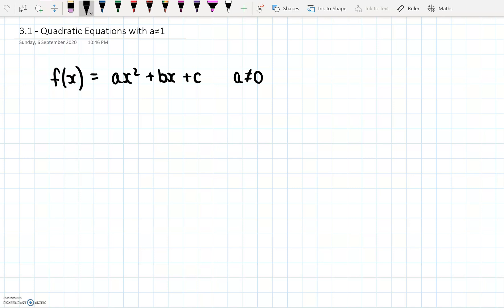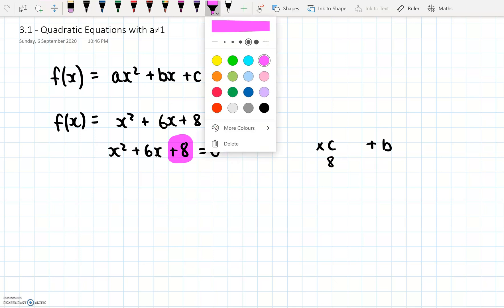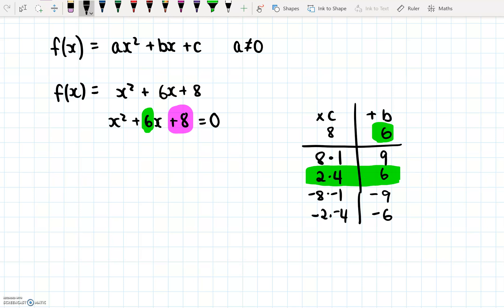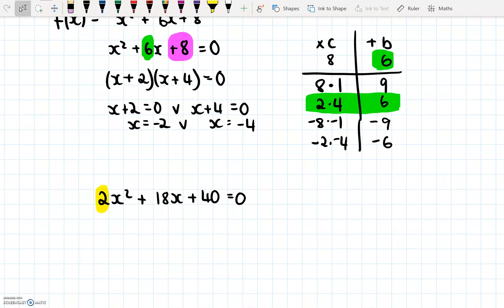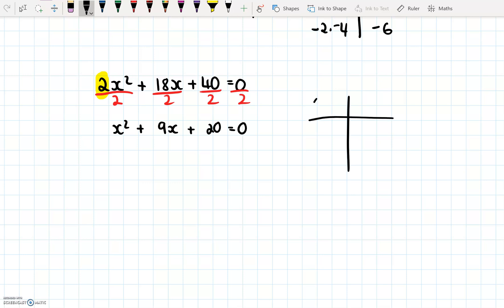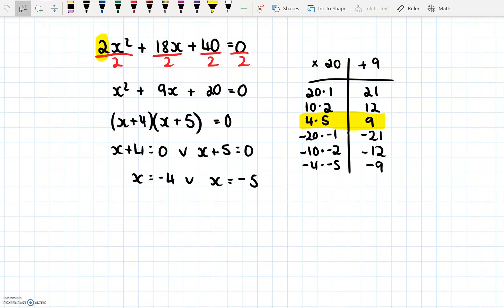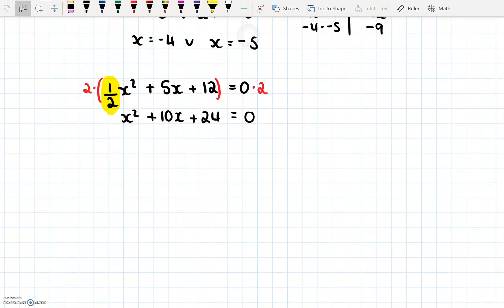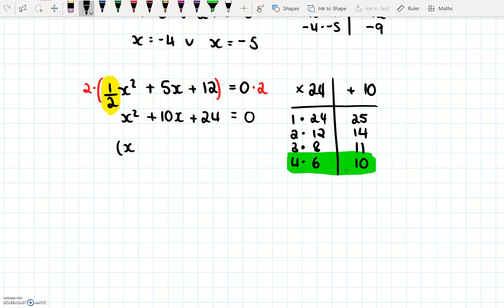vwo3 - Mathematics - Ch3 - 3.1 - Quadratic equations where a ≠ 1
vwo3 - Mathematics - Chapter 3
3.1 - Quadratic equations where a ≠ 1
Numbers and Space

Getal en Ruimte
Hoofdstuk 3